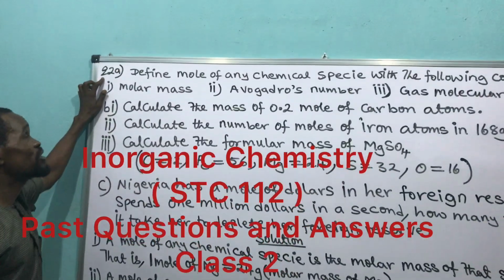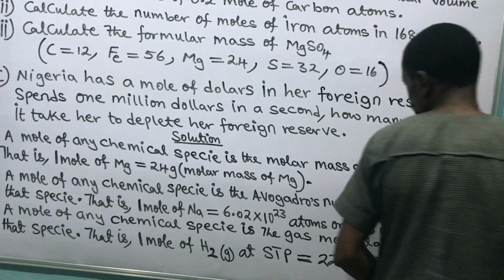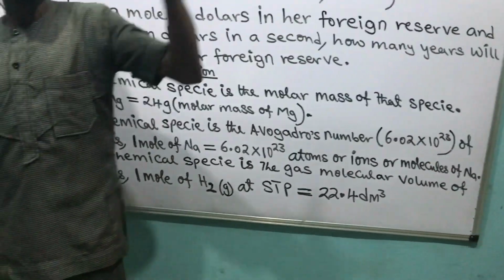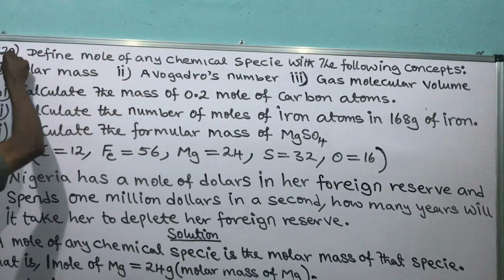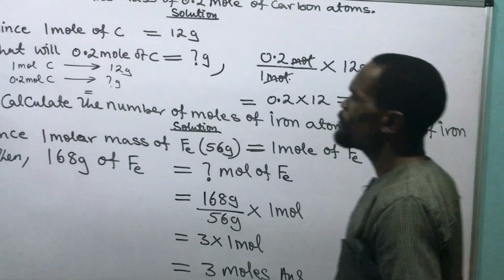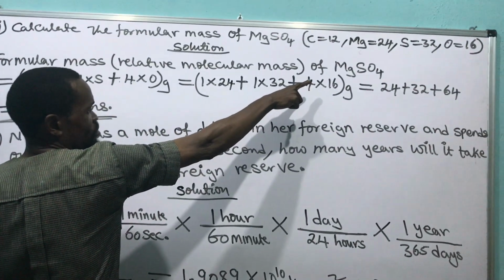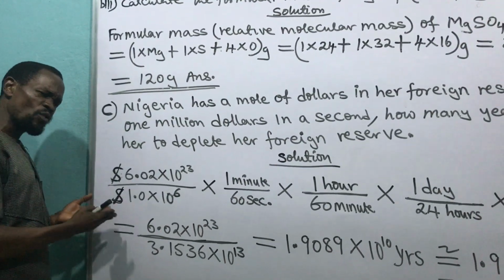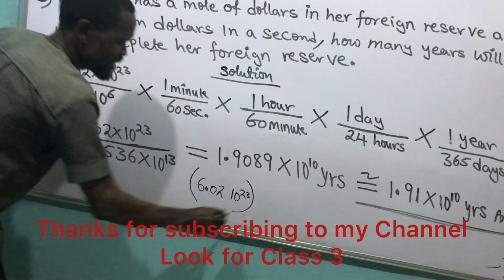Answers to Past Questions on Inorganic Chemistry (STC 112) 2021/2022 in detail don’t miss it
Answers to the questions:
(2a) Define mole of any chemical species with the following concepts:
(i) Molar mass   (ii)  Avogadro’s number
(iii)   Gas molecular volume
(bi)  Calculate the mass of 0.2 moles of carbon atoms.
(ii)  Calculate the number of moles of iron atoms in 168g of iron.
(iii)  Calculate the formulae mass of MgSO4.
         ( C=12 , Fe = 56 , S = 32 , Mg = 24 , O = 16)
(c)   Nigeria has a mole of dollars in her foreign reserve and spend one million dollars in a second, how many years will it take her to deplete her foreign reserve.